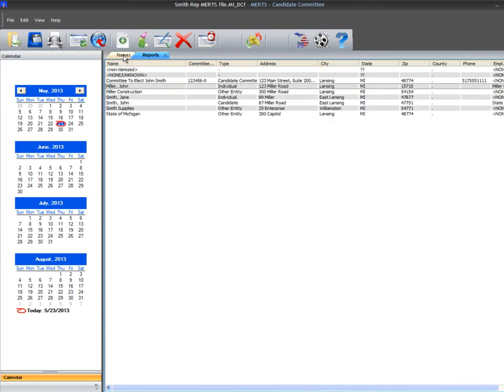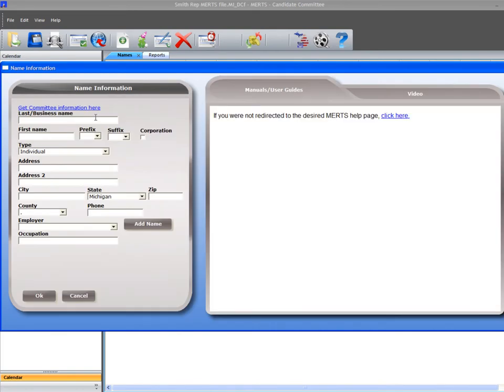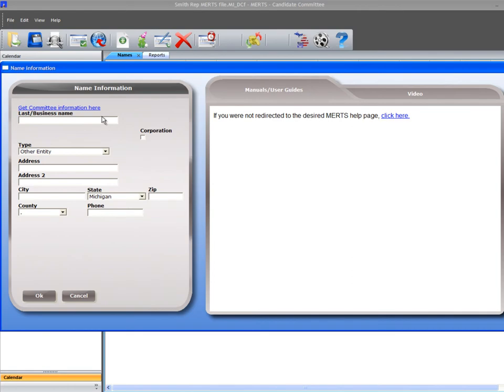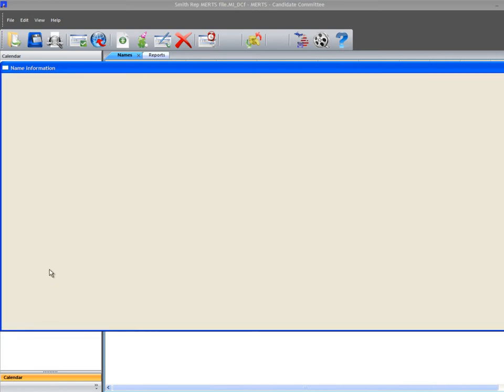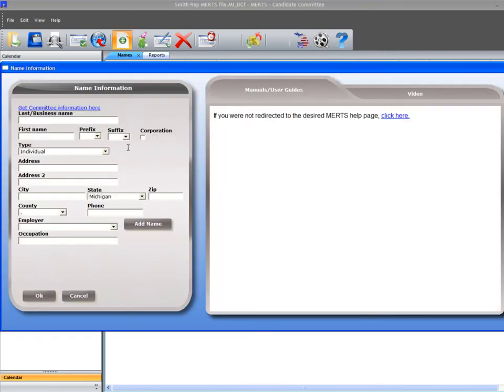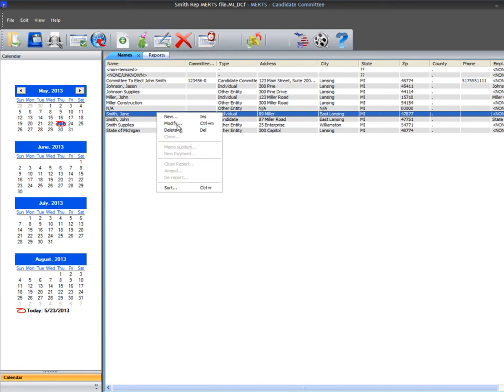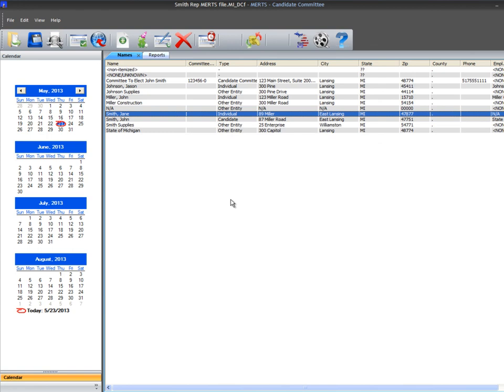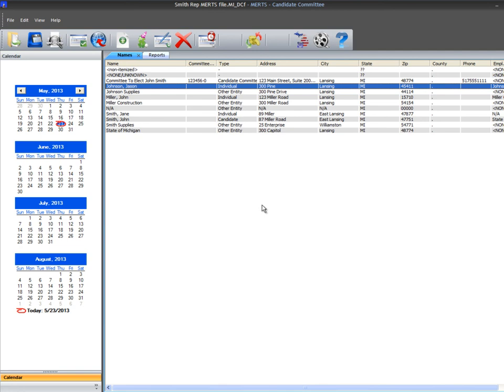MERTS - Old Names